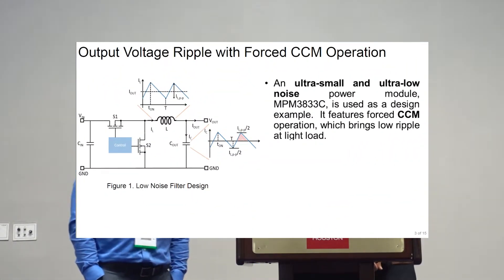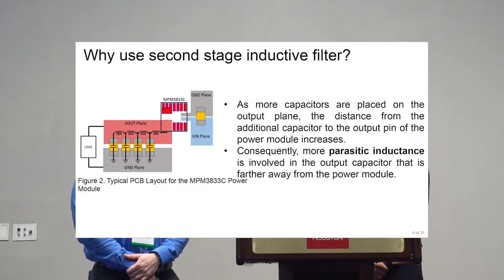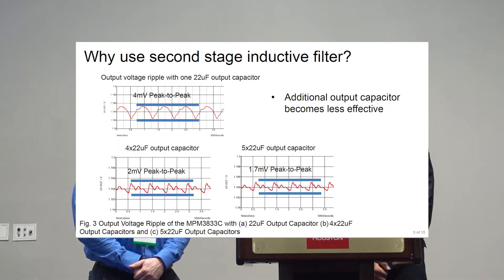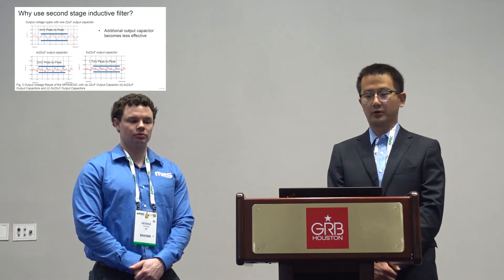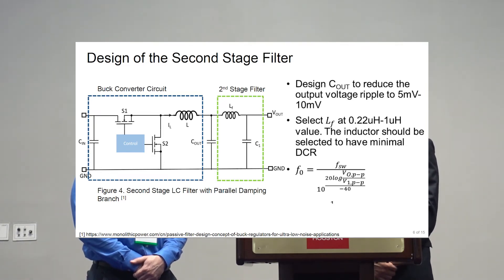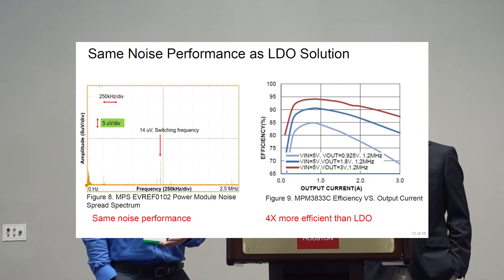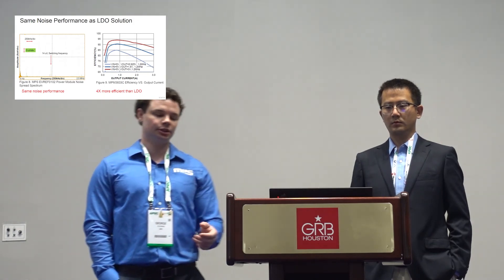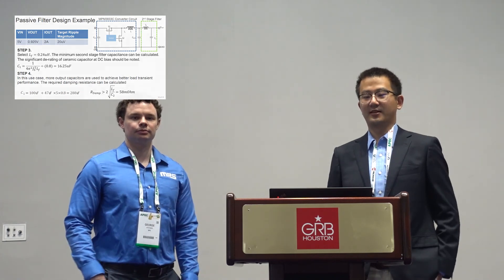Optimize Switch-Mode Power Modules to Achieve Ultra-Low Ripple and Noise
This presentation summarizes optimal power solution designs that provide low noise and high efficiency. We explore a design example with more specifics and final test results that meet the outlined requirements. These test results demonstrate how a highly integrated switch-mode power module with a filtering circuit design can effectively power RF data converters with multi-gigabit sampling rates.